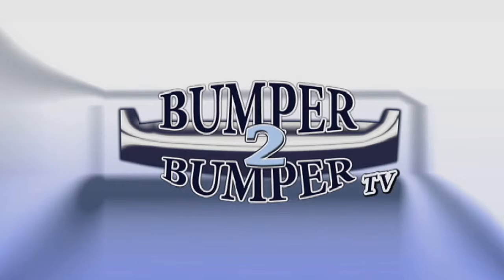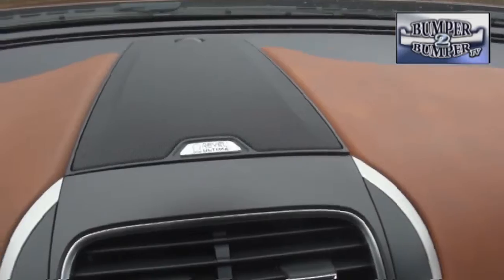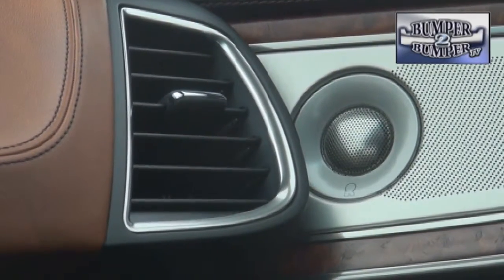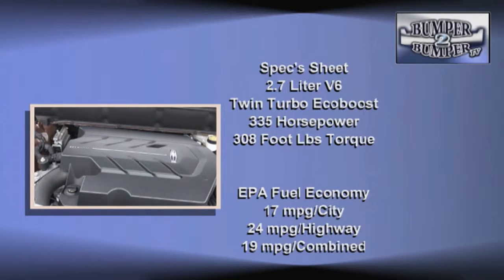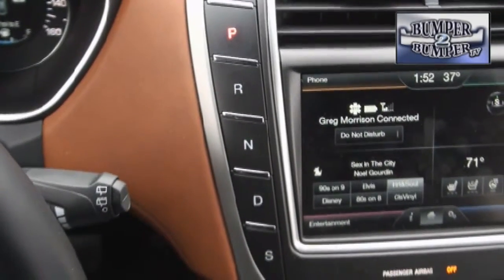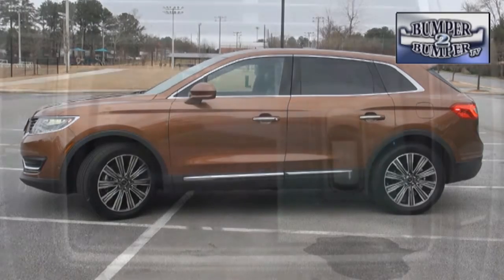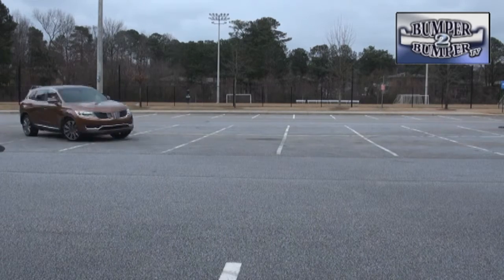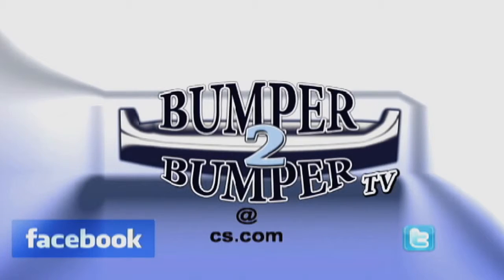The Lincoln Brand Is Trying to Regain Its Swagger as a Luxury Car.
With the MKX Lincoln is making improvements in their vehicles. Bumper2Bumpertv has some observations about what is working and what is not.